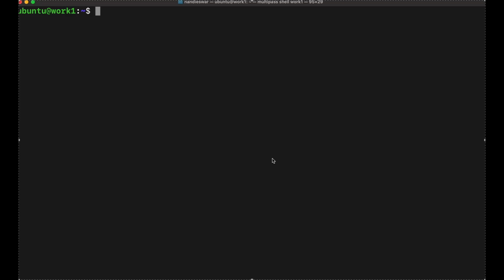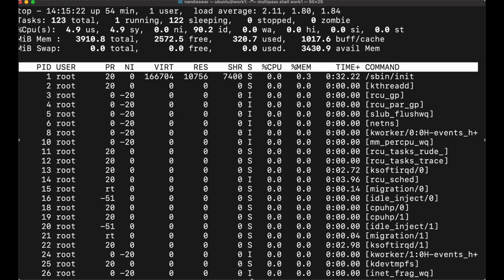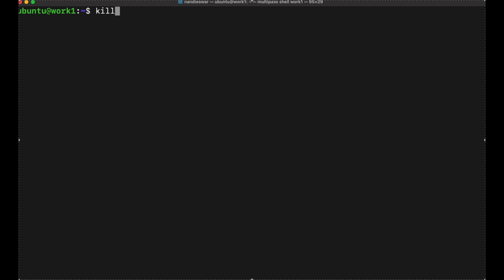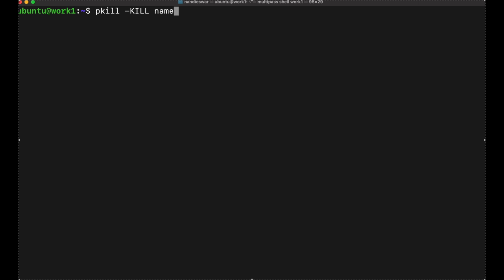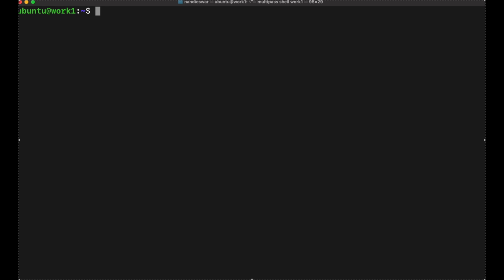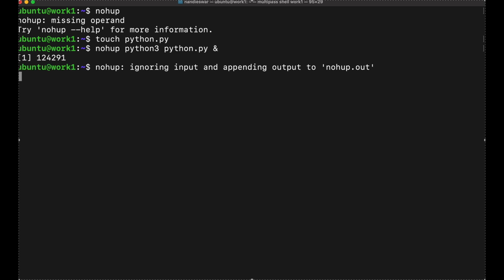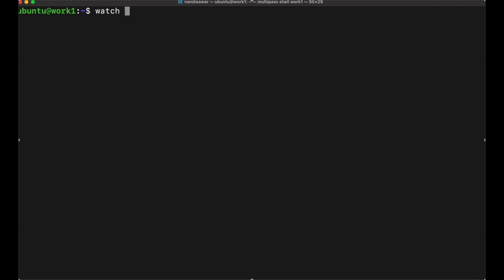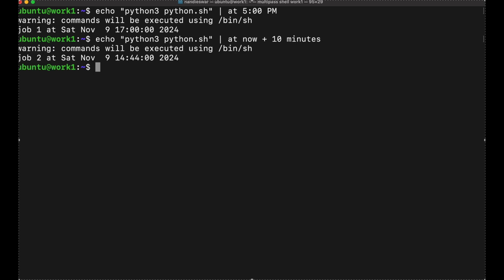Mastering Linux Commands: top, kill, pkill, timeout, nice, renice, nohup, sleep, watch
In this video, we'll explore essential Linux commands including top, kill, pkill, timeout, nice, renice, nohup, sleep, and watch. These commands are fundamental for managing processes and system resources effectively. Whether you're a beginner or looking to refresh your Linux knowledge, this video will cover how to use these commands for process control, job scheduling, and resource management in a Linux environment.

Key Concepts Covered:

Monitoring system resources with top
Terminating processes using kill and pkill
Setting time limits with timeout
Adjusting process priority with nice and renice
Running commands in the background with nohup
Pausing execution with sleep
Watching real-time output with watch
By the end of this tutorial, you will be comfortable using these commands to manage your Linux system more efficiently.